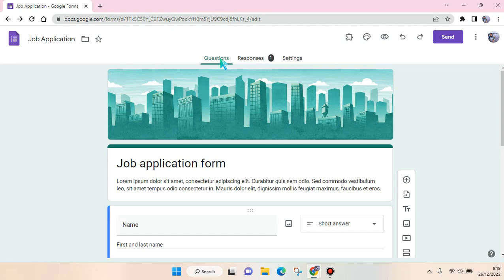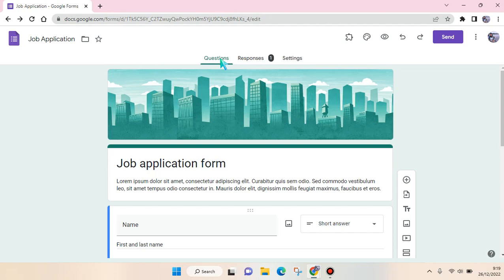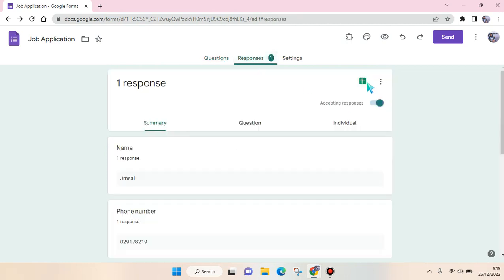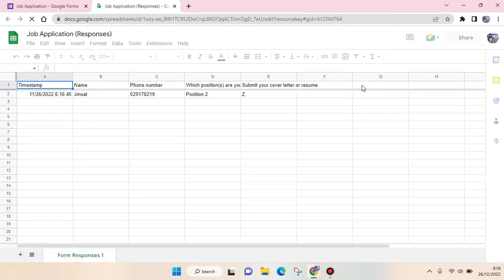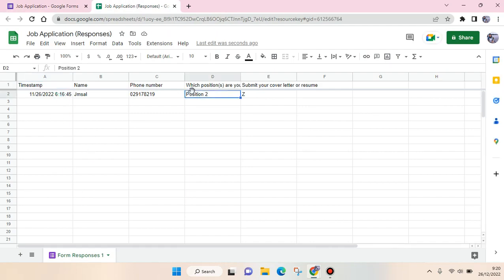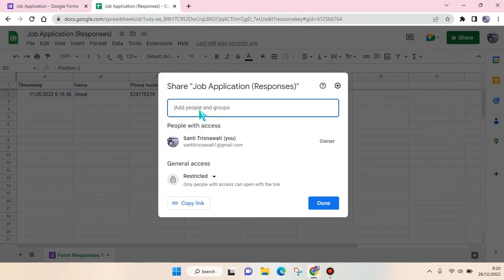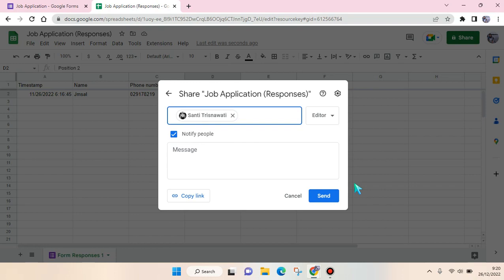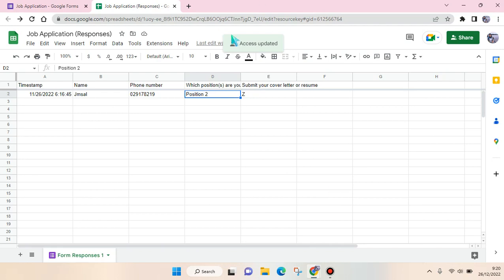Tutorial: How to copy an image into a Google Sheet from the Internet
Hi guys, in this video I've shown you how you can copy an image from the Internet and then paste it to a Google Sheets File